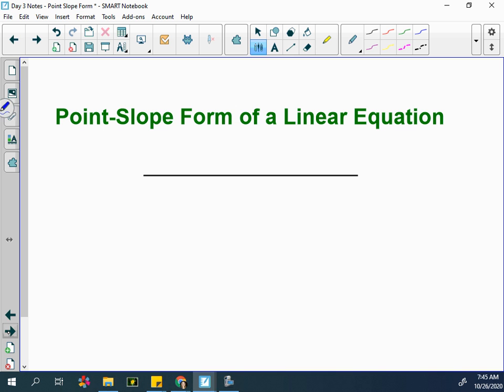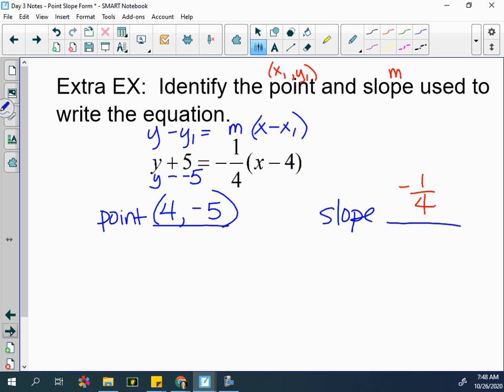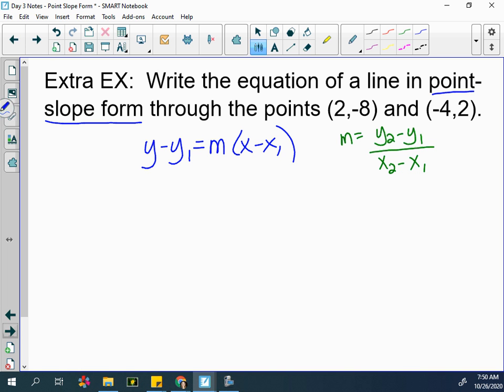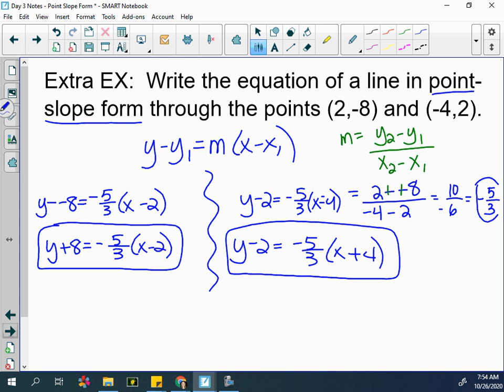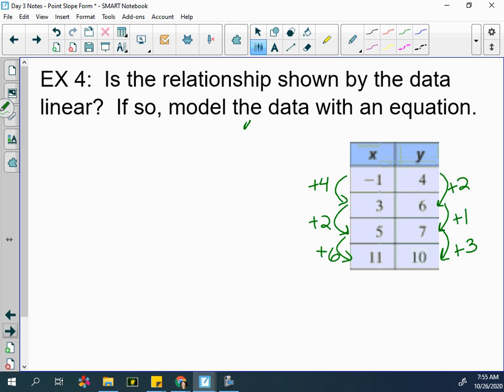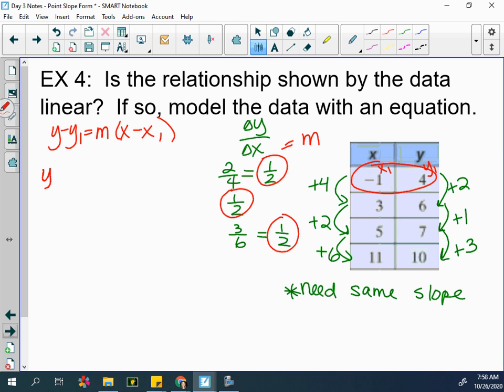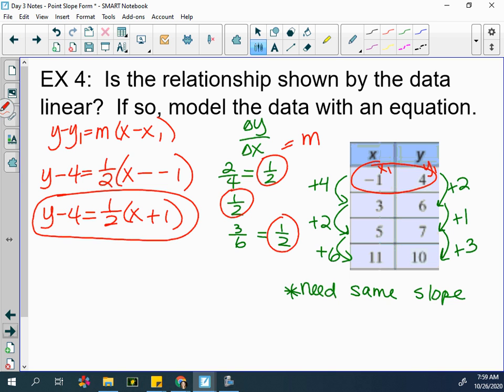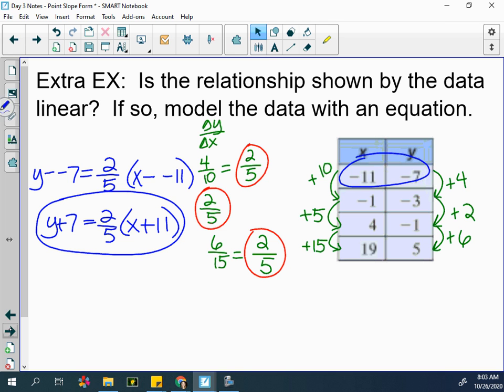Day 3 - Point Slope Form video